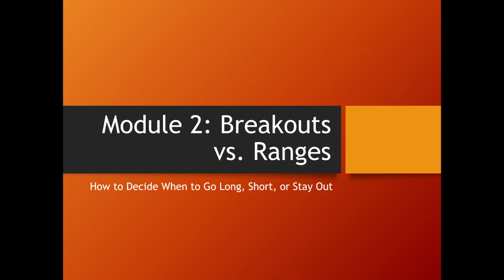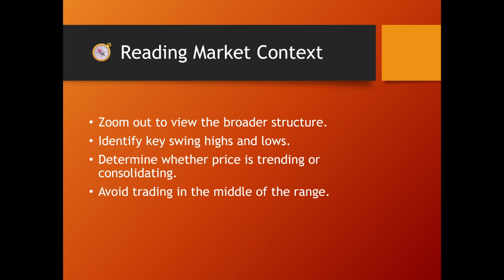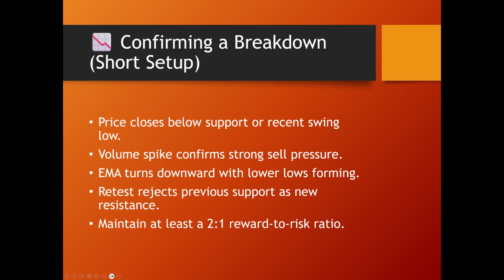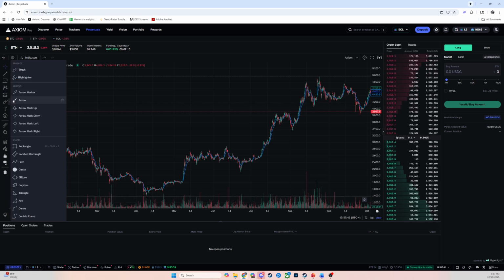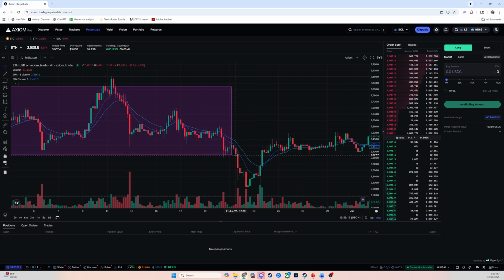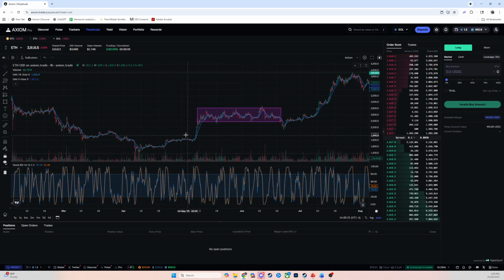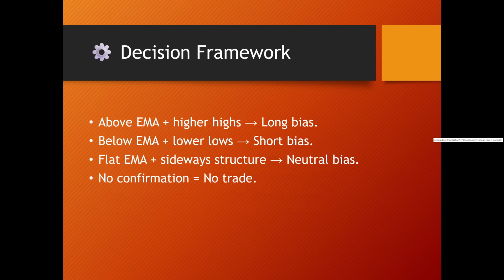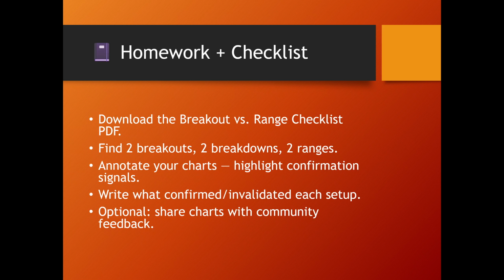Module 2: Breakouts VS. Ranges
In Module 1, we learned how to identify structure and trends. Now we’ll build on that foundation by learning how to read when the market is expanding (breaking out) and when it’s contracting (ranging). This skill separates reactive traders from strategic ones.